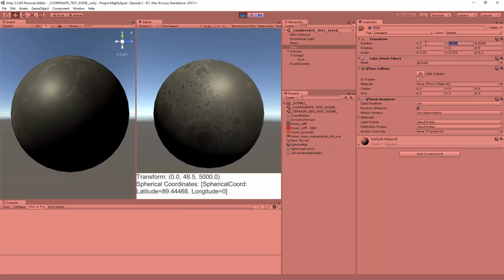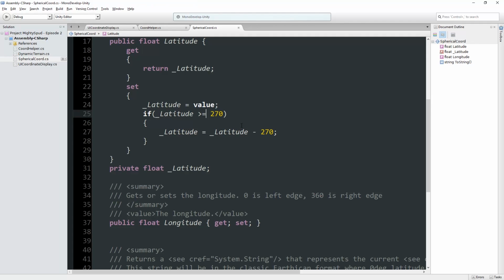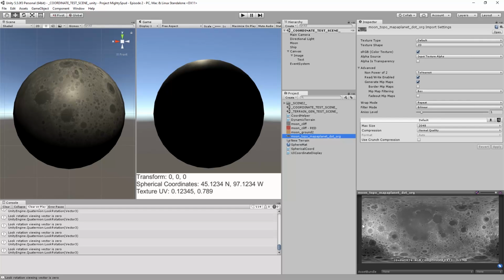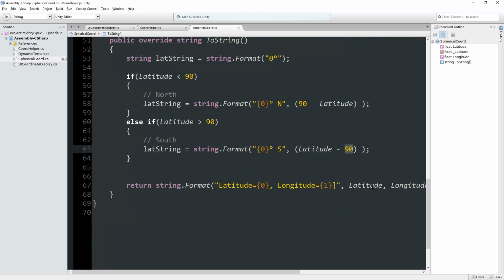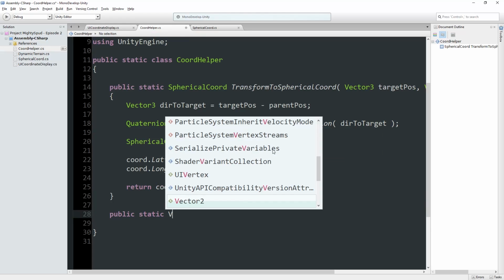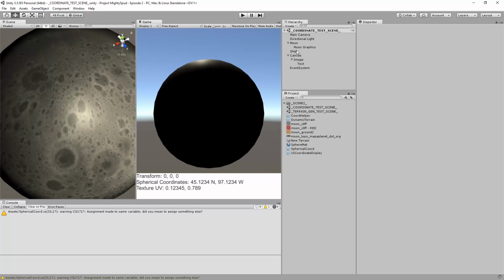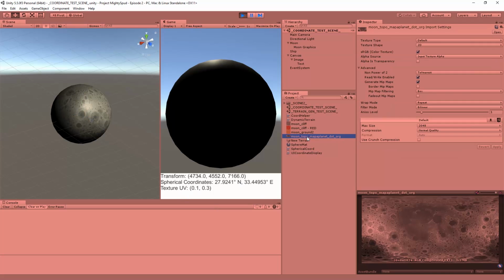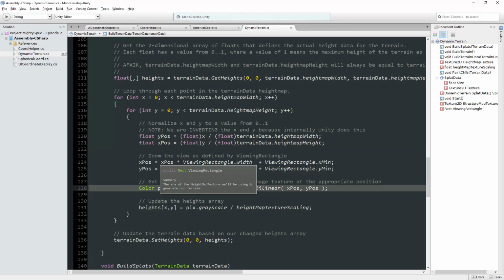Project MightySpud - A Planet Simulation Game - Part 7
Warning: This episode is a lot of my being a goof when it comes to Quaternion math.